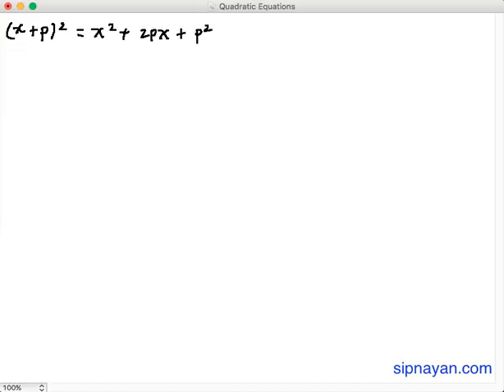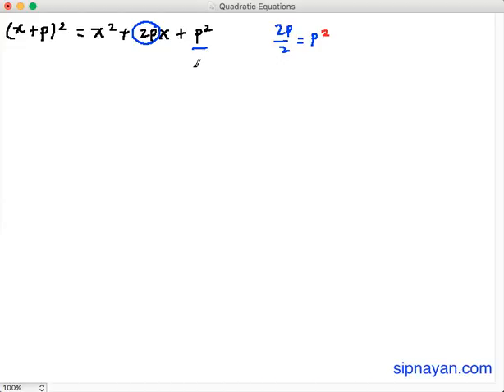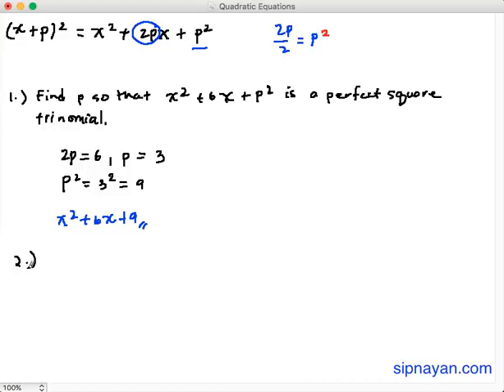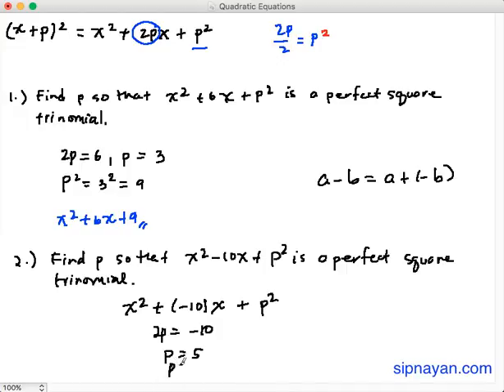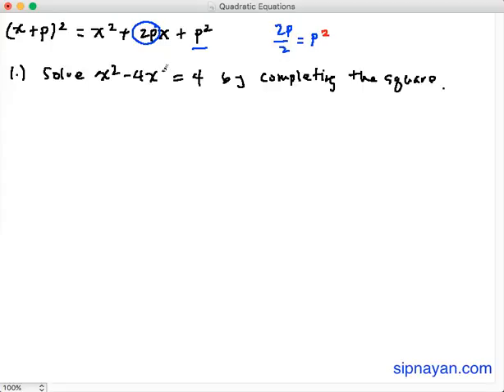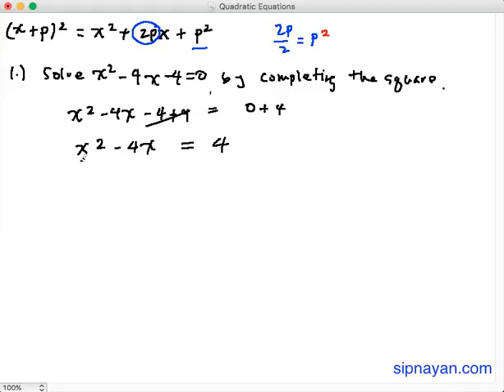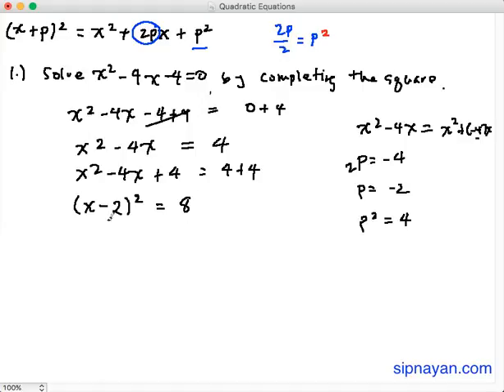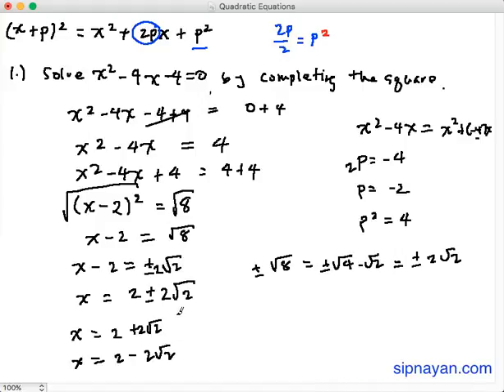QE06 Solving Quadratic Equations - Completing the Square Part 1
I this tagalog math tutorial, we learn solving quadratic equations by completing the square.